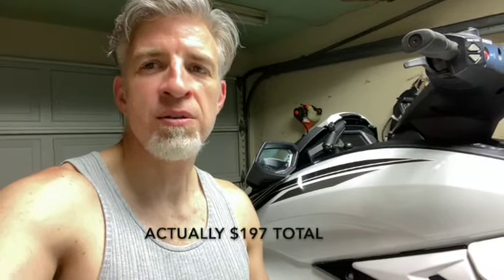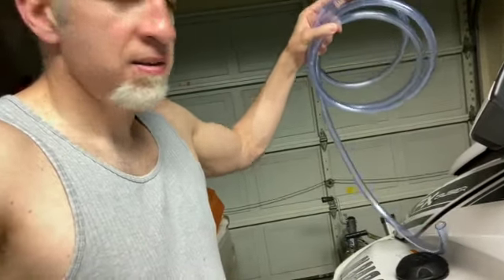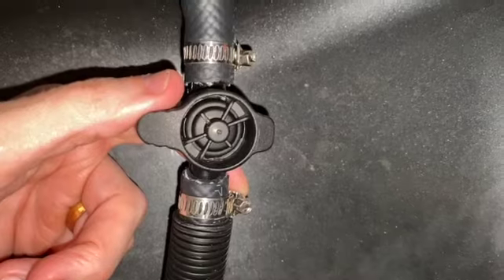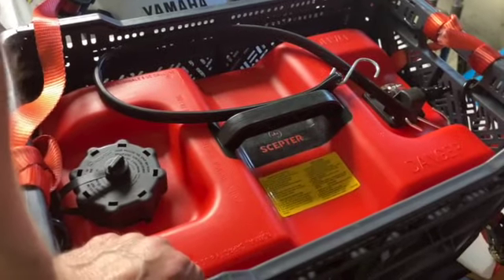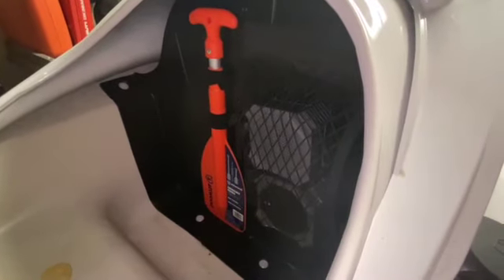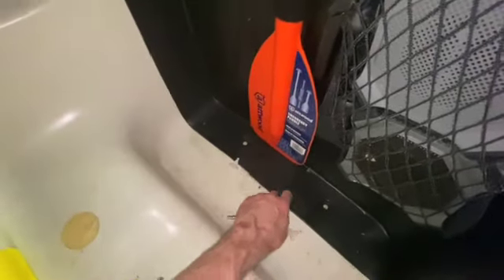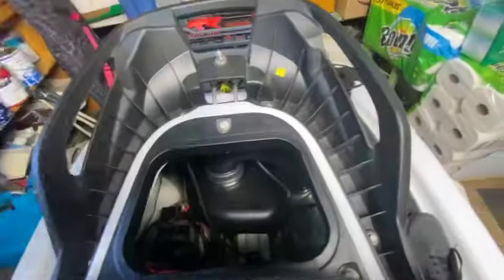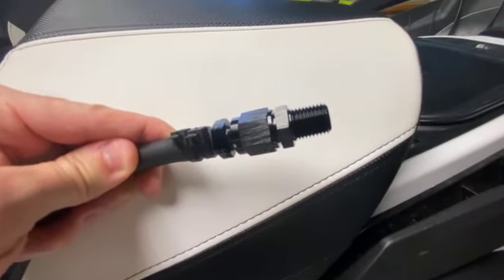WaveRunner Auxilary Tank Setup For $197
All for $197 (not included in this list is ratchet straps)

Fittings:
- Two of these

Fuel Line:

Gas Tank: